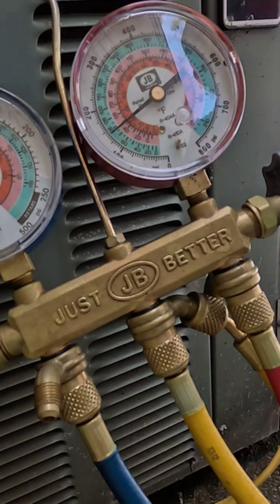How To Check AC Freon Refrigerant Level R-22 Or R-407C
The unit checked was an old R-22 Ruud System. Blue side should read between 70-75psi. & red side should read between 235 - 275psi.  Keep in mind the temperature of the space being cooled was already 69°F so you suction or blue side gauge can be a little bit lower in the 65psi range.